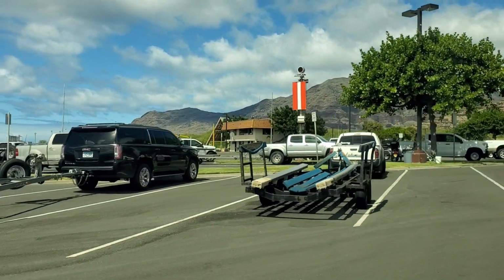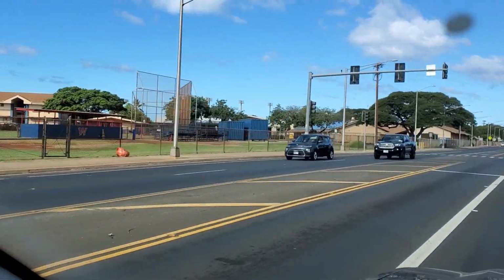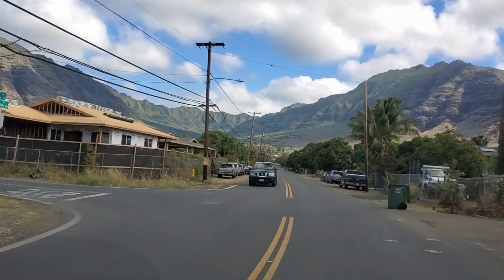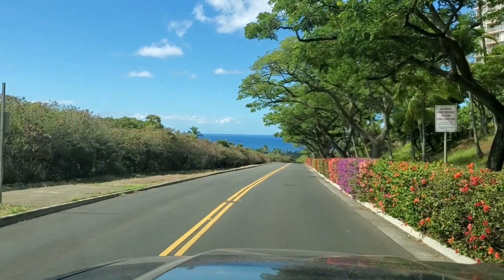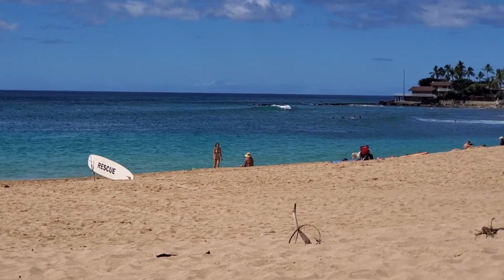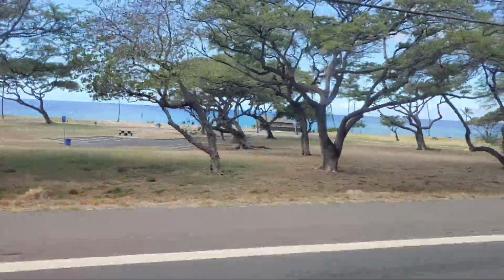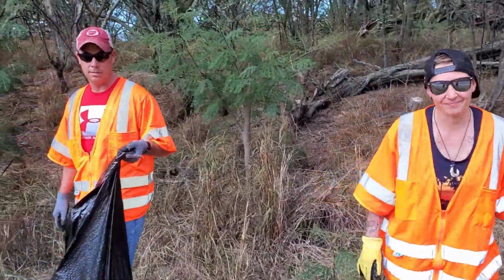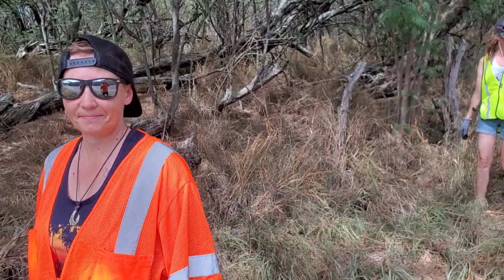Makaha Valley Country Club, Enjoy the view.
Aerial view of Makaha Valley, Makaha Beach, Fisherman with no catch and volunteer litter pickers cleaning the highway.